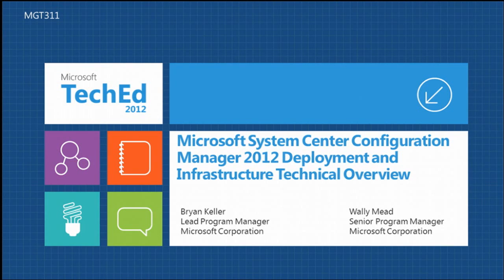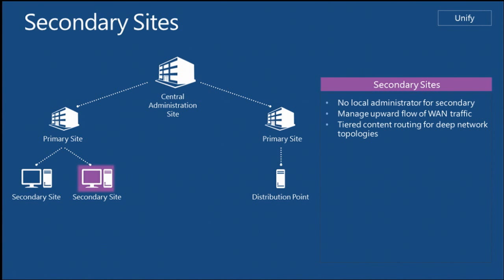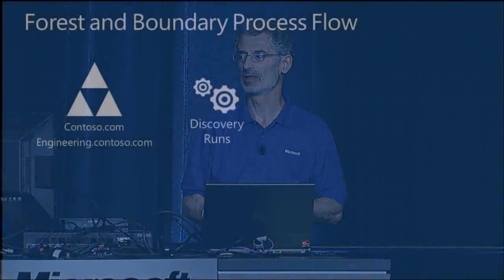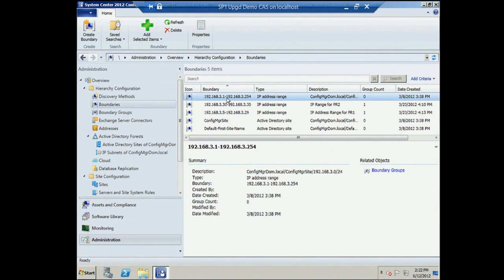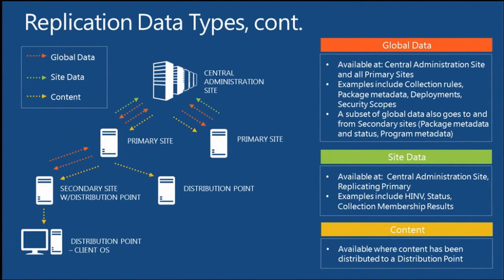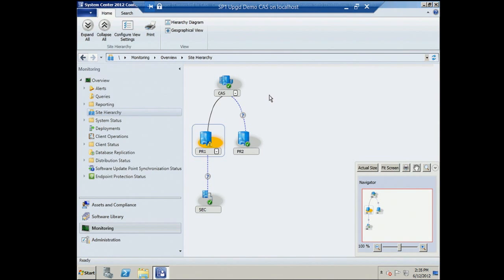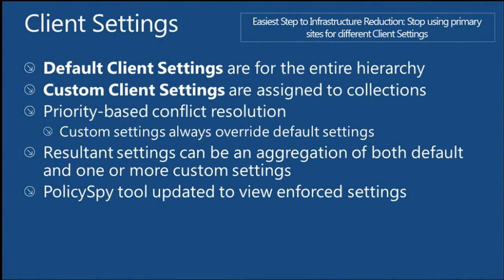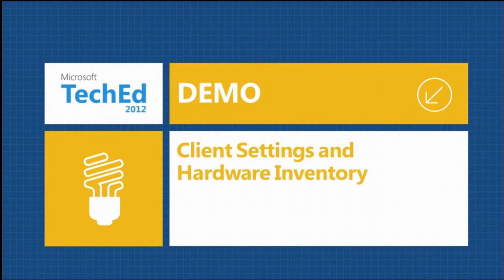Microsoft System Center 2012 Configuration Manager Deployment and Infrastructure Technical Overview